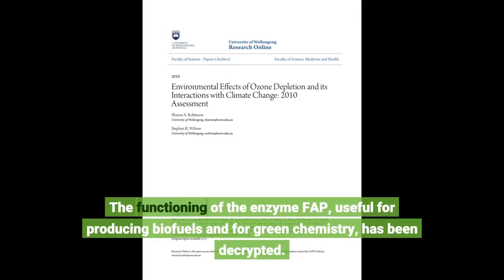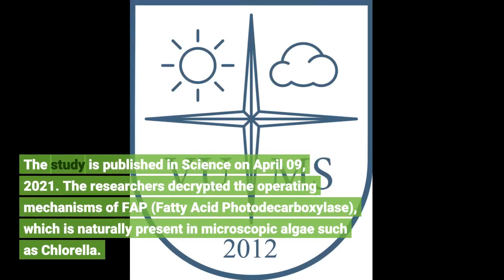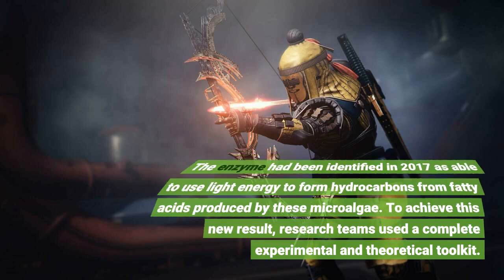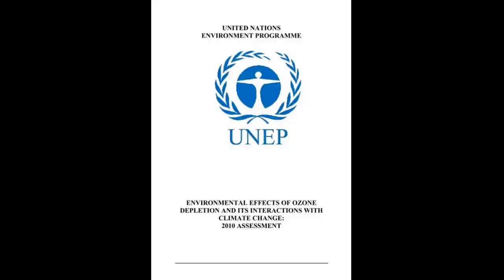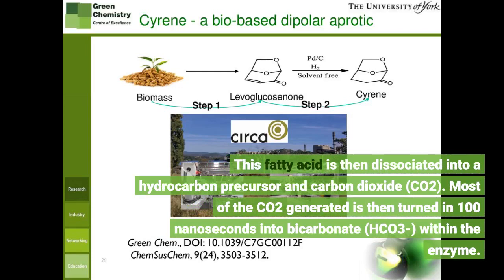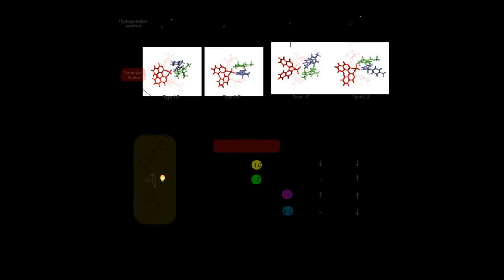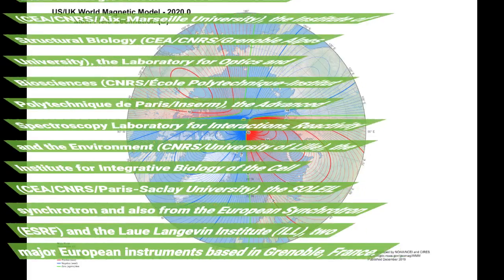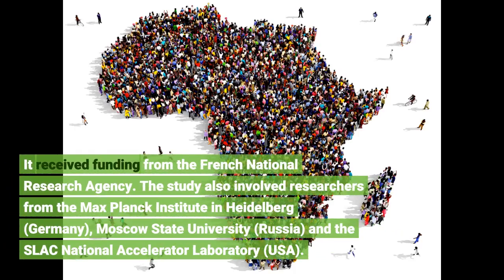Green chemistry and biofuel: The mechanism of a key photoenzyme decrypted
The functioning of the enzyme FAP, useful for producing biofuels and for green chemistry, has been decrypted. This result mobilized an international team of scientists, including many French researchers from the CEA, CNRS, Inserm, École Polytechnique, the universities of Grenoble Alpes, Paris-Saclay and Aix Marseille, as well as the European Synchrotron (ESRF) and synchrotron SOLEIL. The study is published in Science on April 09, 2021. The researchers decrypted the operating mechanisms of FAP (Fatty Acid Photodecarboxylase), which is naturally present in microscopic algae such as Chlorella. The enzyme had been identified in 2017 as able to use light energy to form hydrocarbons from fatty acids produced by these microalgae. To achieve this new result, research teams used a complete experimental and theoretical toolkit.
Understanding how FAP works is essential because this photoenzyme opens up a new opportunity for sustainable biofuel production from fatty acids naturally produced by living organisms. FAP is also very promising for producing high added-value compounds for fine chemistry, cosmetics and pharmaceutics.
In addition, due to their light-induced reaction, photoenzymes give access to ultrarapid phenomena that occur during enzymatic reactions. FAP therefore offers a unique opportunity to understand in detail a chemical reaction taking place in living organisms.
More specifically, in this work, researchers show that when FAP is illuminated and absorbs a photon, an electron is stripped in 300 picoseconds from the fatty acid produced by the algae. This fatty acid is then dissociated into a hydrocarbon precursor and carbon dioxide (CO2). Most of the CO2 generated is then turned in 100 nanoseconds into bicarbonate (HCO3-) within the enzyme. This activity uses light but does not prevent photosynthesis: the flavin molecule within the FAP, which absorbs the photon, is bent. This conformation shifts the molecule's absorption spectrum towards the red, so that it uses photons not used for the microalgae's photosynthetic activity.
It is the combined interpretation of the results of various experimental and theoretical approaches by the international consortium that yields the detailed, atomic-scale picture of FAP at work. This multidisciplinary study combined bioengineering work, optical and vibrational spectroscopy, static and kinetic crystallography performed with synchrotrons or an X-ray free electron laser, as well as quantum chemistry calculations.
The study involved a strong collaboration of French researchers from the Biosciences and Biotechnologies Institute of Aix-Marseille (CEA/CNRS/Aix-Marseille University), the Institute of Structural Biology (CEA/CNRS/Grenoble Alpes University), the Laboratory for Optics and Biosciences (CNRS/École Polytechnique-Institut Polytechnique de Paris/Inserm), the Advanced Spectroscopy Laboratory for Interactions, Reactivity and the Environment (CNRS/University of Lille), the Institute for Integrative Biology of the Cell (CEA/CNRS/Paris-Saclay University), the SOLEIL synchrotron and also from the European Synchrotron (ESRF) and the Laue Langevin Institute (ILL), two major European instruments based in Grenoble, France. It received funding from the French National Research Agency. The study also involved researchers from the Max Planck Institute in Heidelberg (Germany), Moscow State University (Russia) and the SLAC National Accelerator Laboratory (USA). Story Source: Materials provided by European Synchrotron Radiation Facility . Note: Content may be edited for style and length.